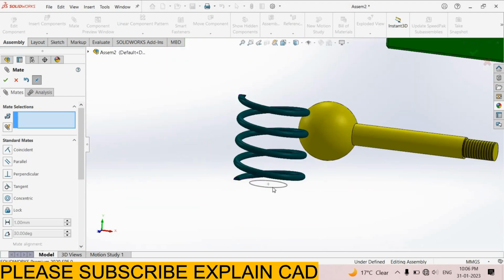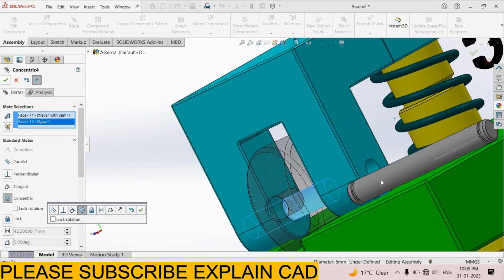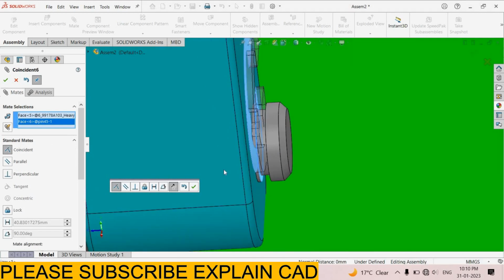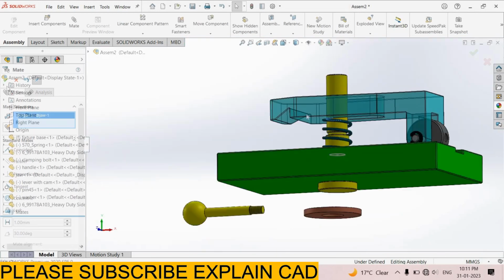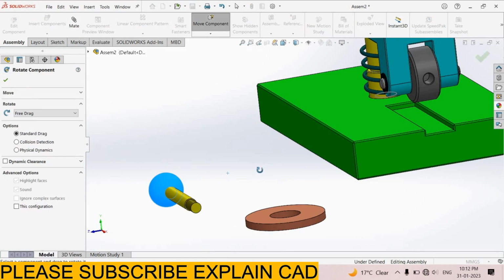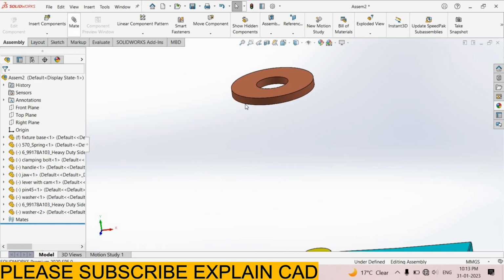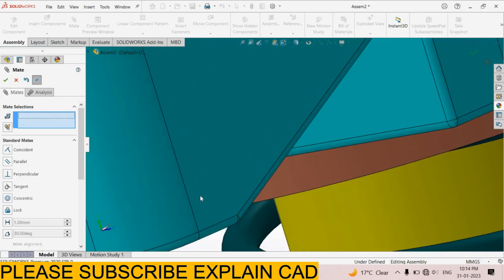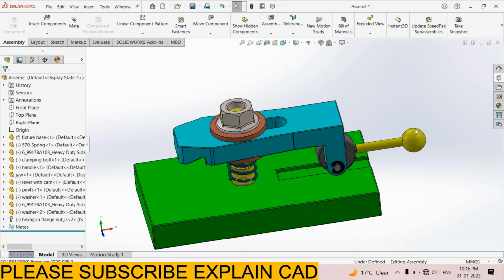FIXTURE ASSEMBLY IN SOLIDWORKS | SOLIDWORKS 2023 TUTORIALS | EXPLAIN CAD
FIXTURE ASSEMBLY IN SOLIDWORKS
 SOLIDWORKS 2023 TUTORIALS
 EXPLAIN CAD